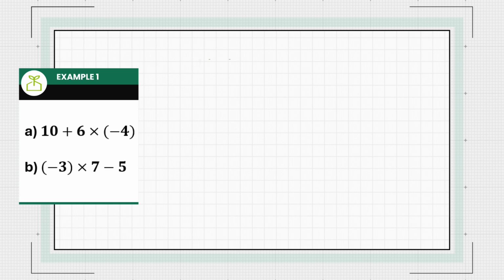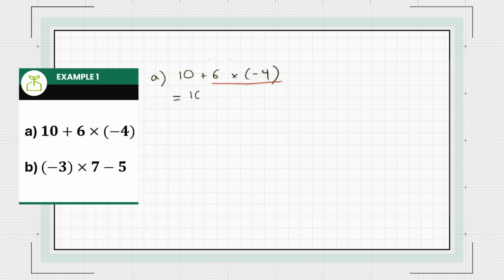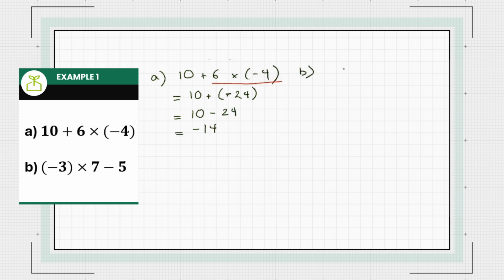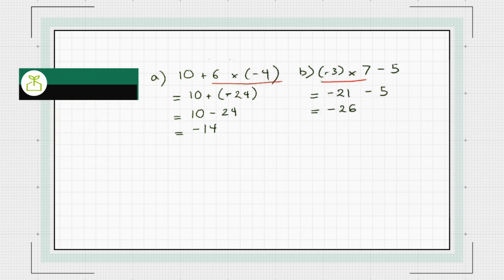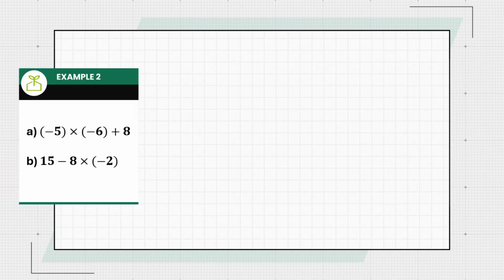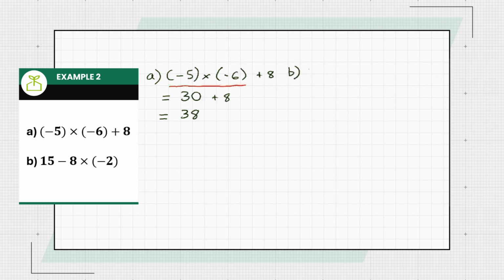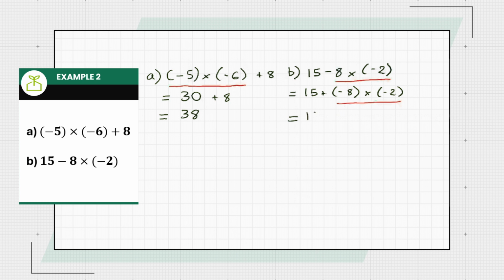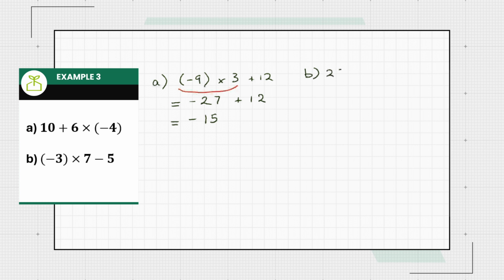Order of Operations with Negative Integers (Part 1)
This lesson introduces the order of operations when working with negative integers, focusing on multiplication, addition/subtraction, and brackets. Students will learn to evaluate expressions accurately by following the correct sequence of operations.